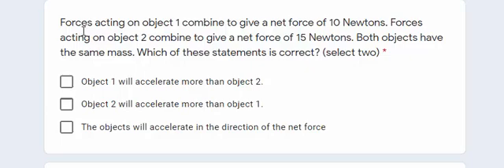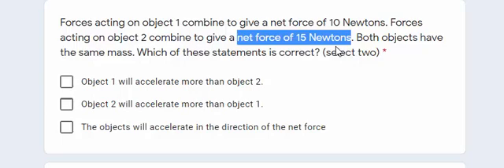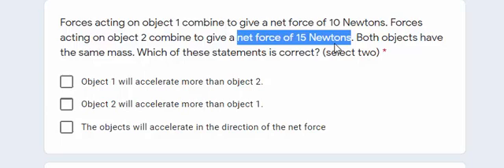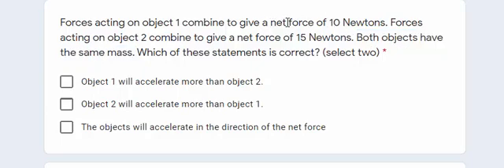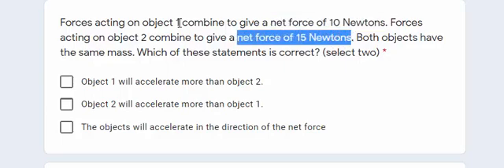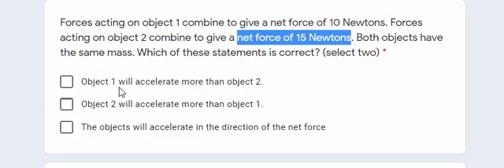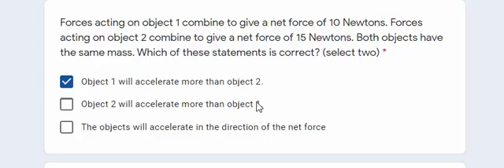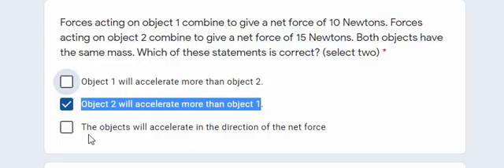digt 10 39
Physical Science Practice Question